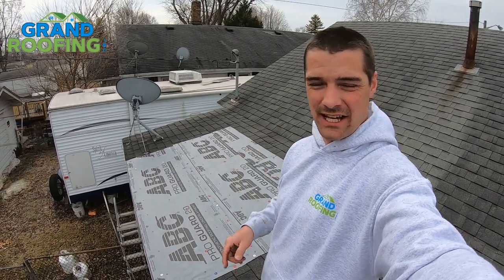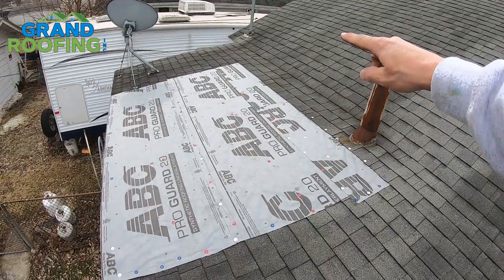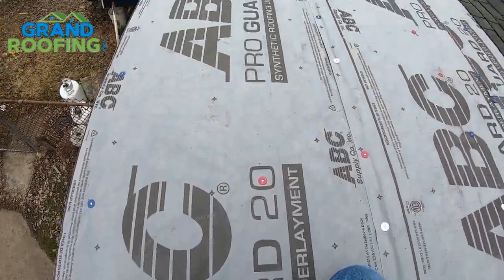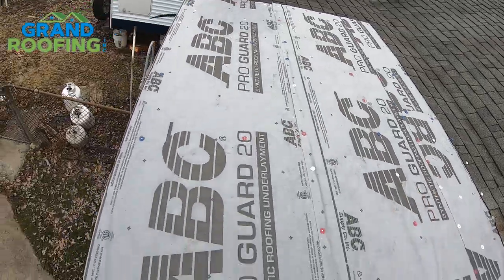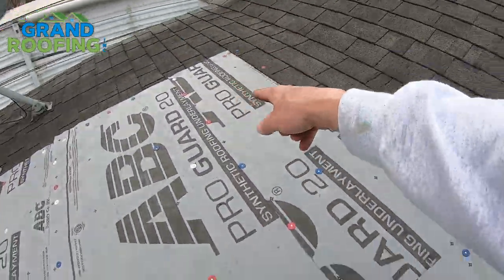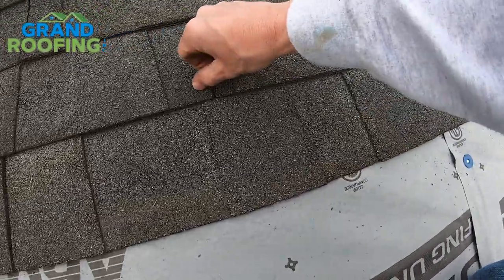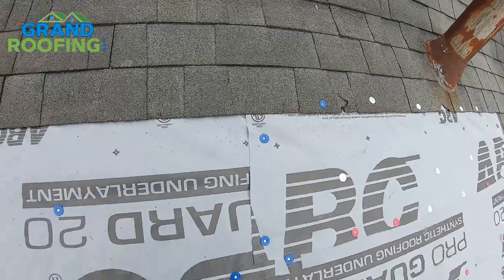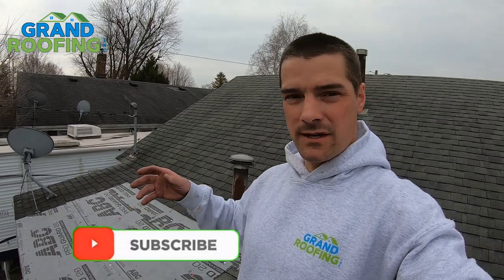Roof Leak - Tarping a Spot On Your Roof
How to tarp a roof leak.

 Cap Nails

AJC Magnet Roofing Hatchet

Easy Heat ADKS-1000 200-Foot Roof Snow De-Icing Kit